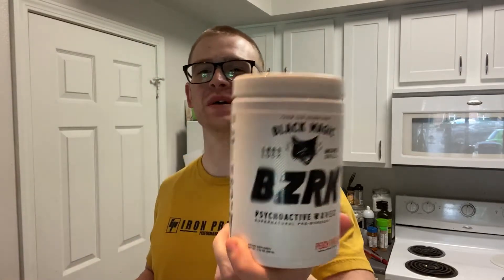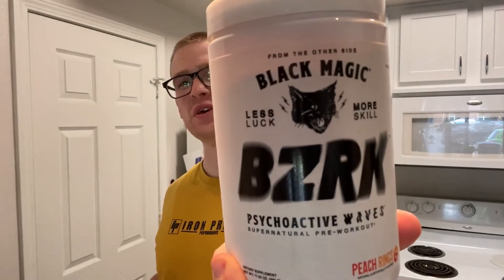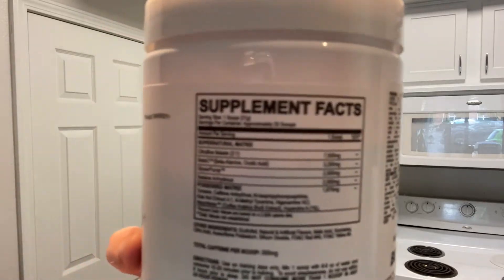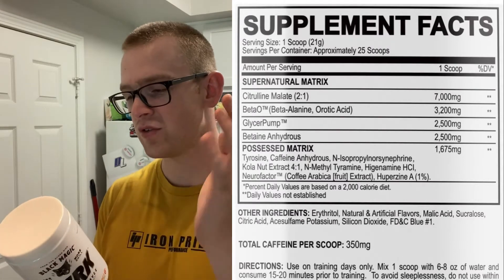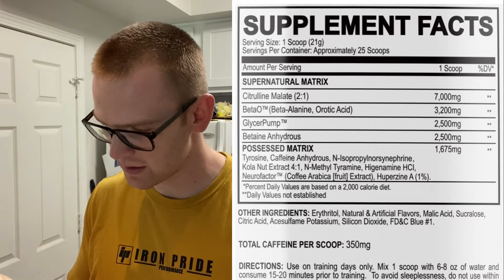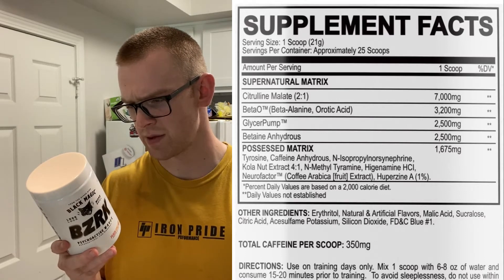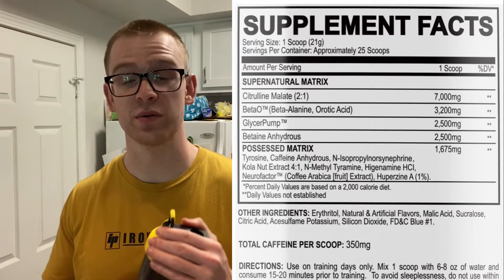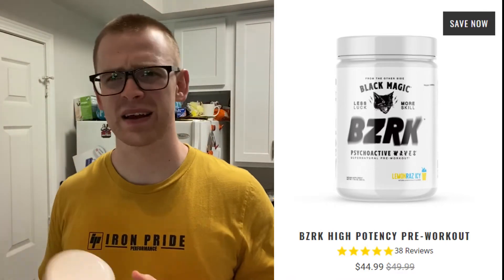Best TASTING PreWorkout Supplement of 2020...so far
I can honestly say this is my favorite tasting preworkout supplement of 2020...so far

With my bodybuilding show only 2 weeks away, I need anything that will help me push through my 3 hours at the gym. With my calories soo low, BZRK has really helped keep me focused during the weight lifting portion of my training.

Support my Brand - IronPride.biz